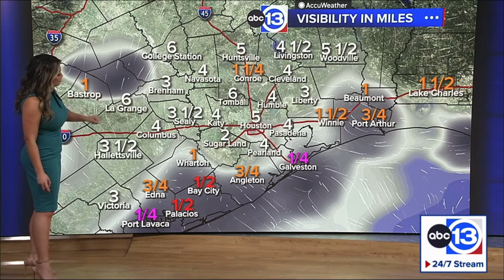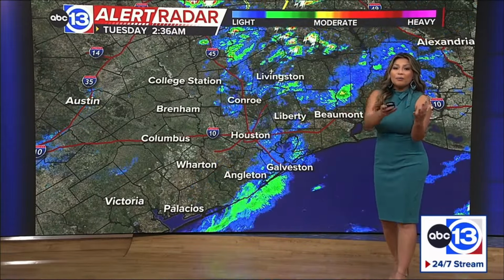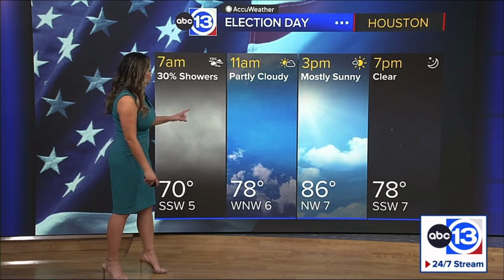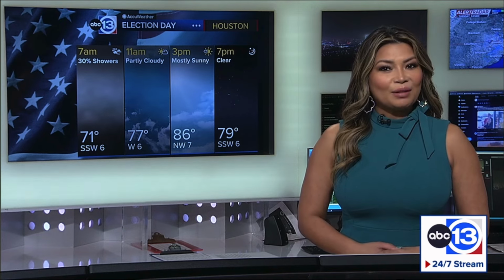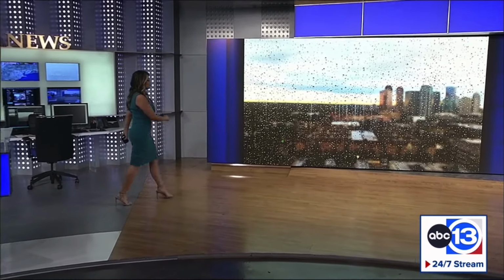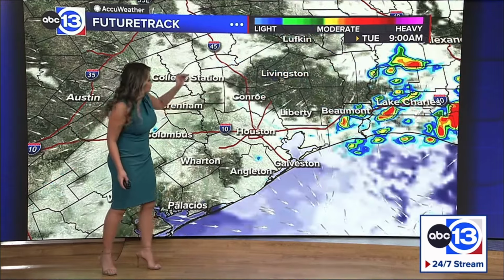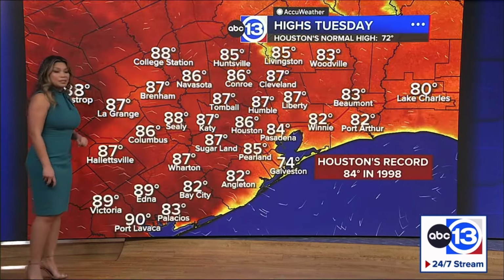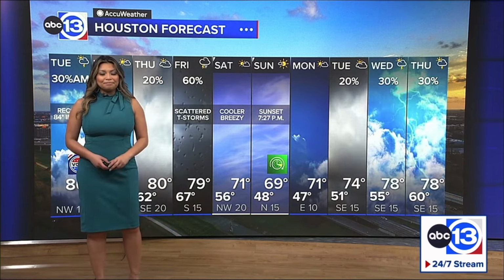Elita Loresca and Rita Garcia sexy news babes 03/05/2024